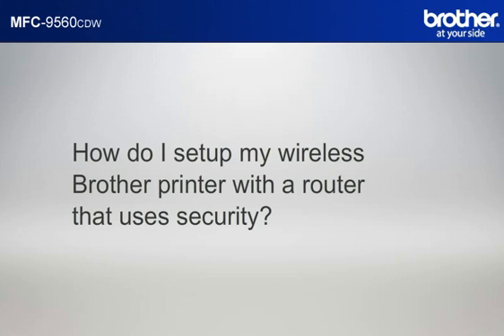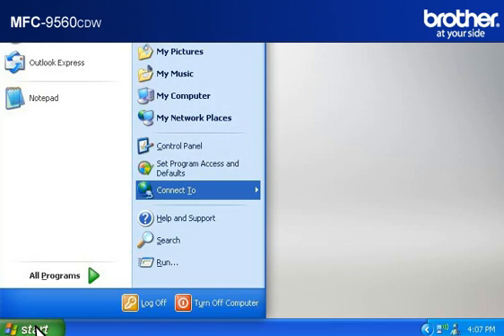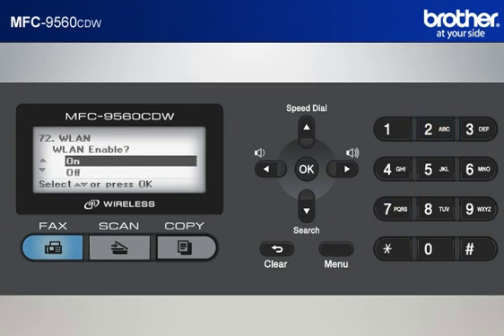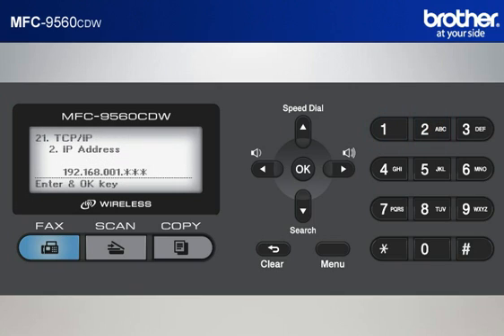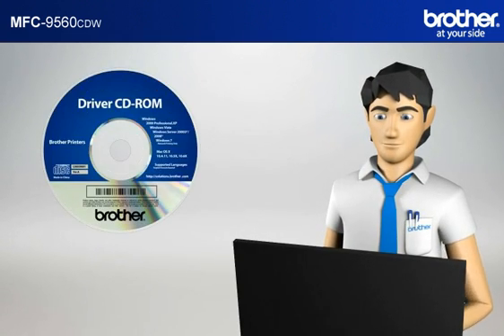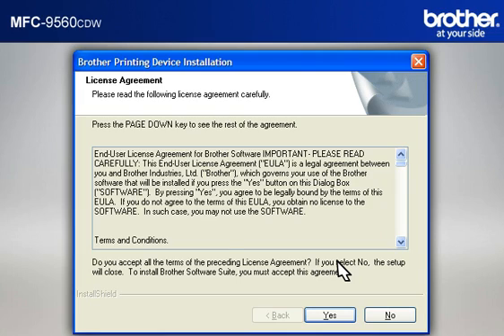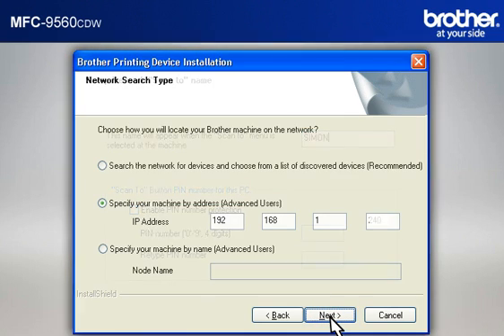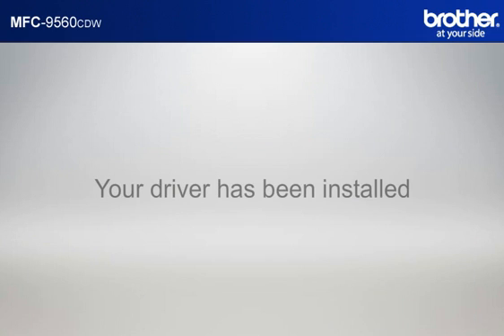XP - Setup my Wireless Brother inkjet All-in-one with a router that uses security. MFC-9560CDW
Valid instructions for: MFC-9560CDW